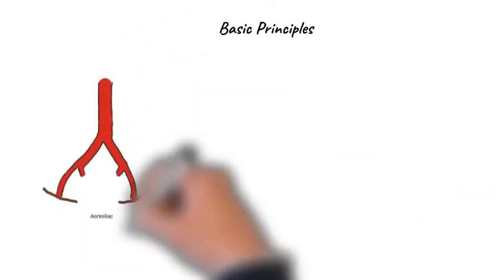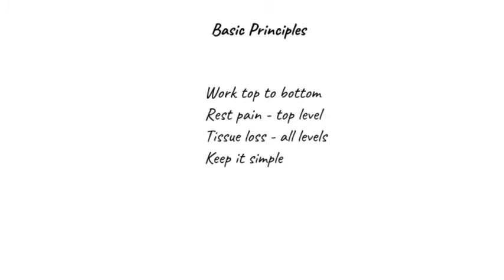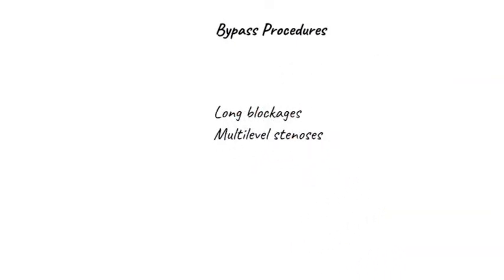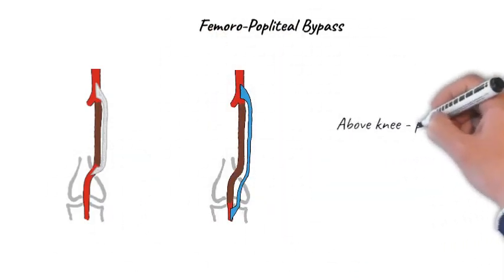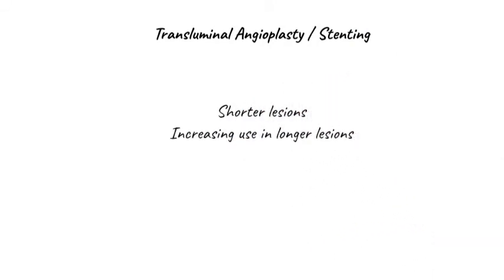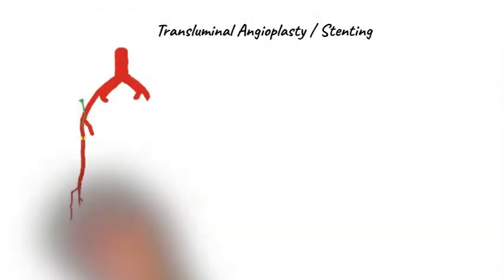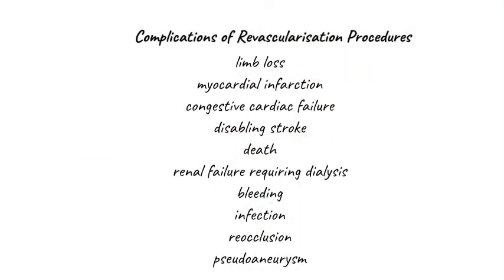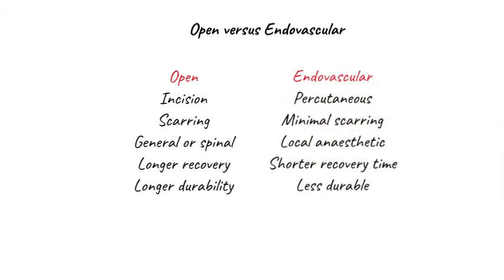Introduction to Revascularisation Procedures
A short introduction to the basics of lower limb revascularisation